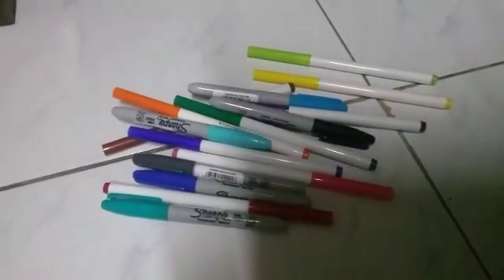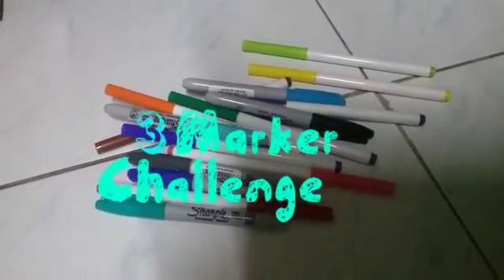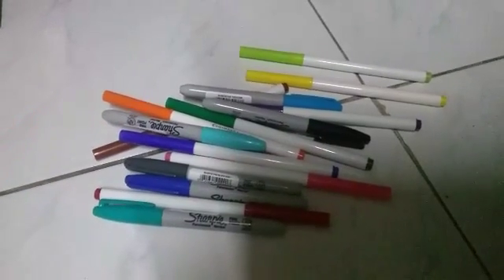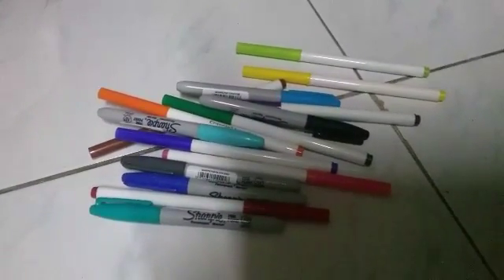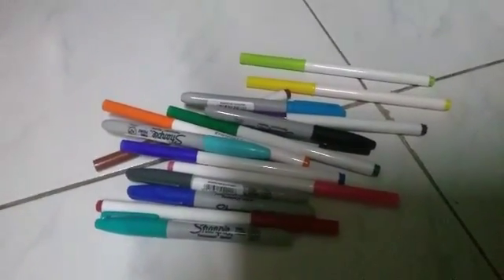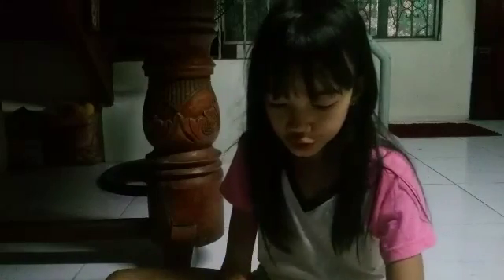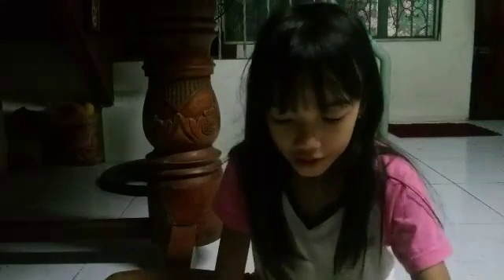3 Marker Challenge! Pony Art // A.D